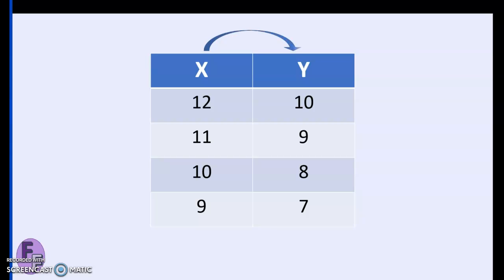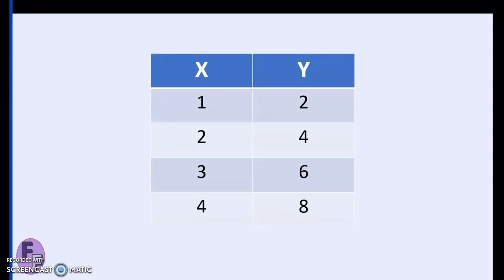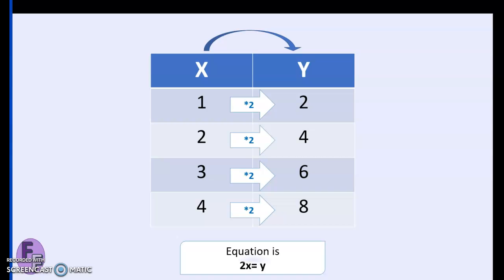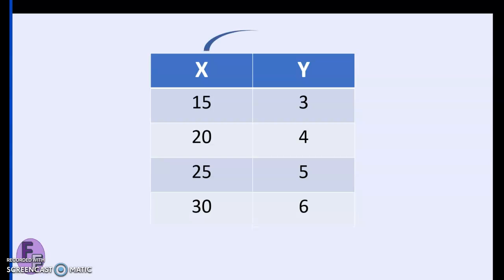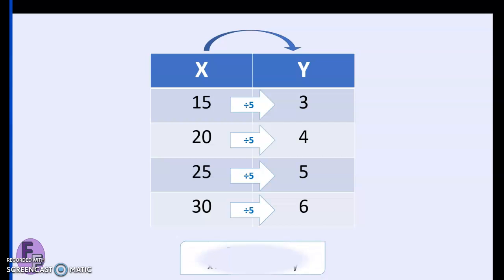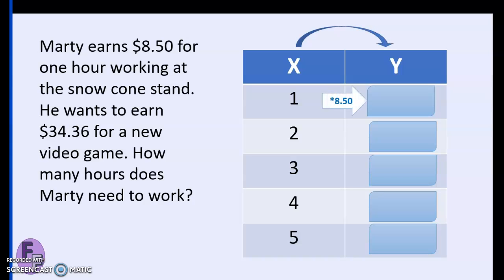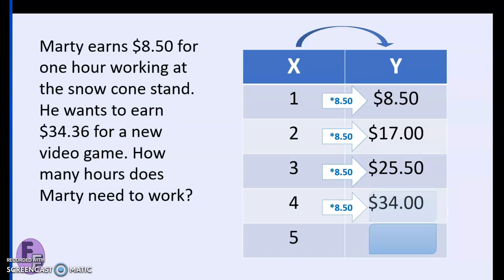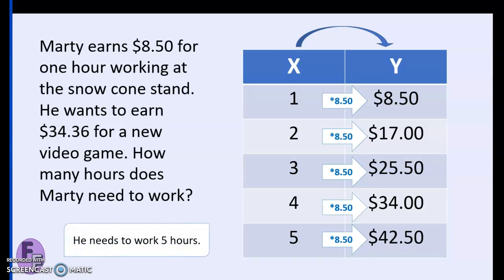Writing Equations from Tables